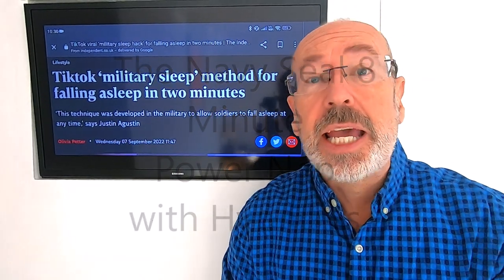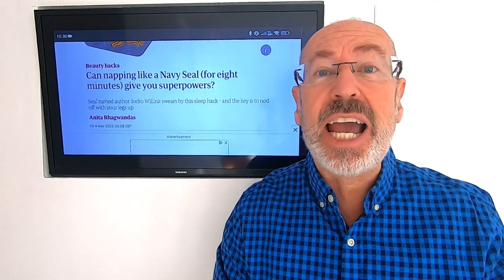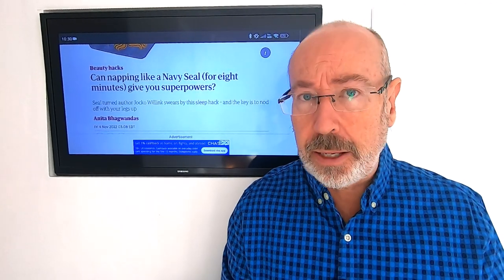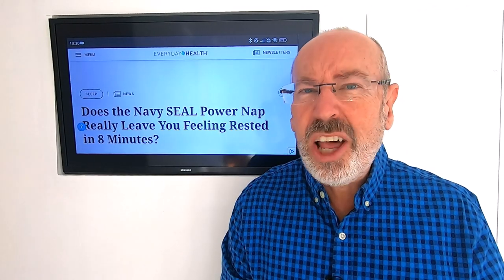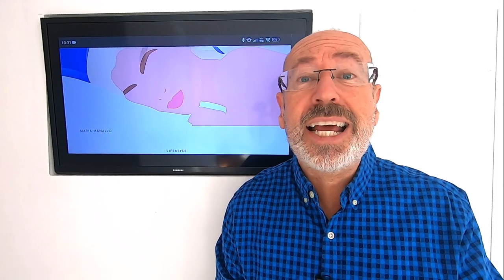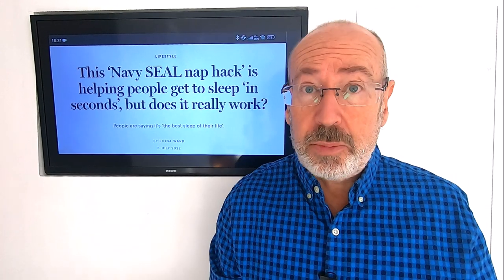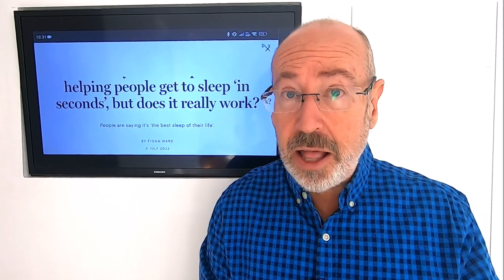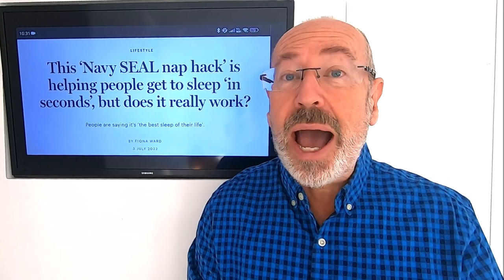Can I Use Hypnosis With the Navy Seal 8 Minute Power Nap Hack? YES!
You may have heard all about the amazing Navy Seal 8 Minute Power Nap Hack that is all over the internet and all over social Media. It has been a Tik Tok Sensation.

There is just one problem with it and that is tha you need to set an alarm for 8 minutes, and waking up to the sound of an alarm is a terrible way to come back to reality.
That is why I have created this video which you can use to get the 8 minute Nap just like the Navy Seals do and also find it even more refreshing and much easier to do as well.

Just watch the video to find out all about how you can drift off easier with your legs in the air and then you can listen to me as I help you drift off into a wonderful hypnotic and meditative state.

That means that when you come back to the world again you can feel even better.